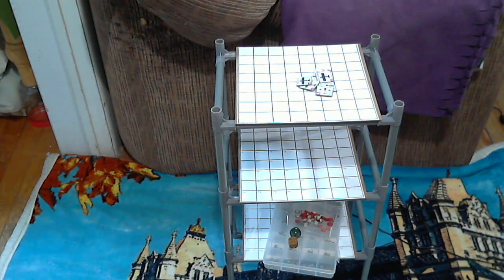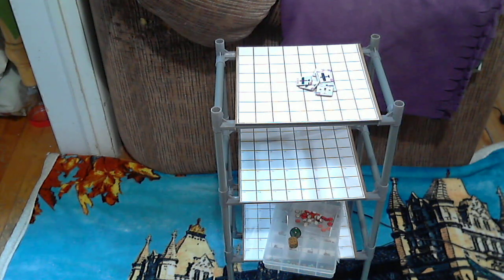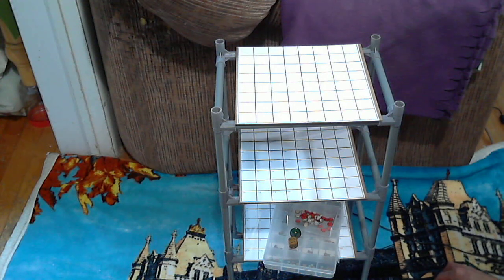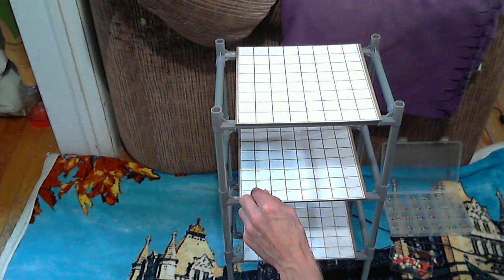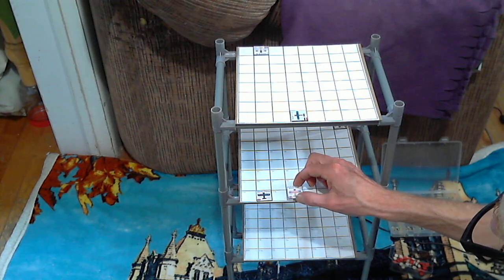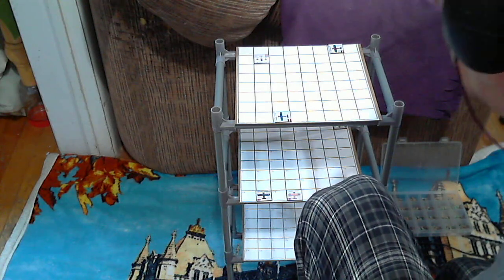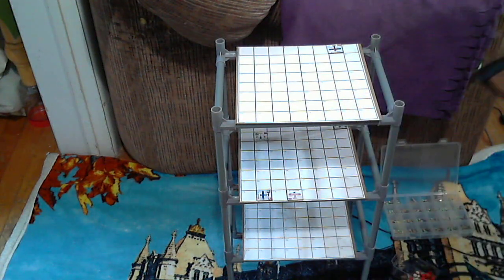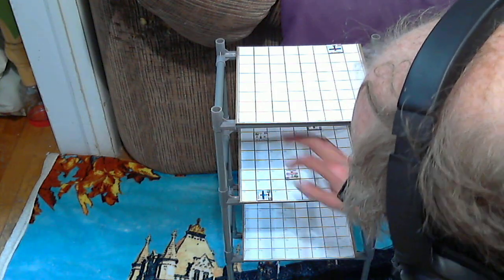WWI 3D Air Game With Meandering Mike's, Drop Down From The Edge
Not the best audio or certainly video, however, I hope you get a good feel for what I am going for and how the game plays.

The Fokker D.VIII should not have moved one space, after dropping down from the top level to the middle level.  Dropping down increases the plane's seed only.  The plane's new speed comes into effect on the next turn, so no drop down, increase speed, and move one square forward.  I got excited, and you will see why :)

As mentioned, rules are fluid, still molten.

I think the game has potential, and I want to play with someone, darnit.

What name should it be?